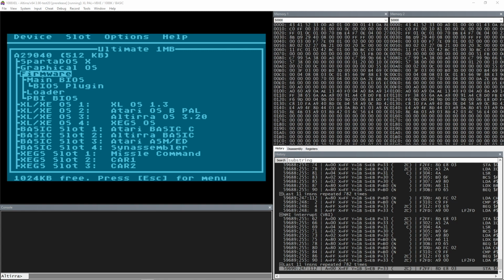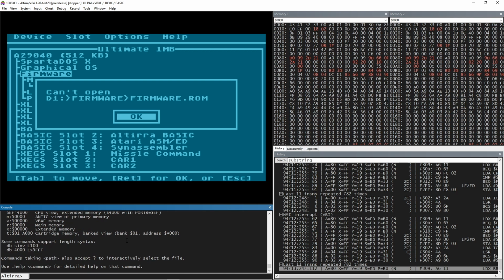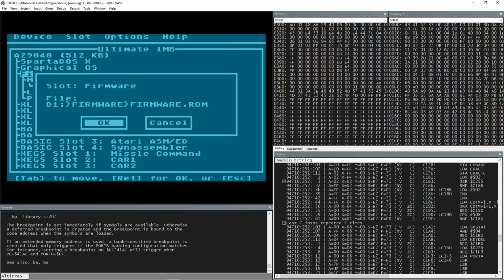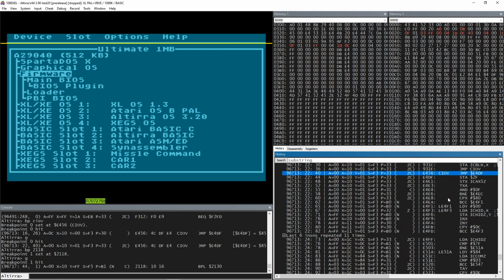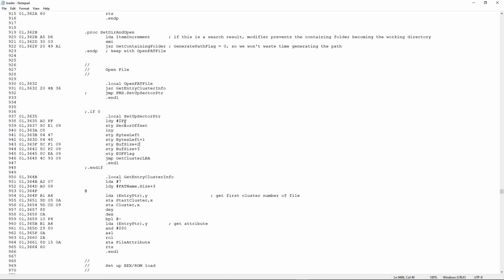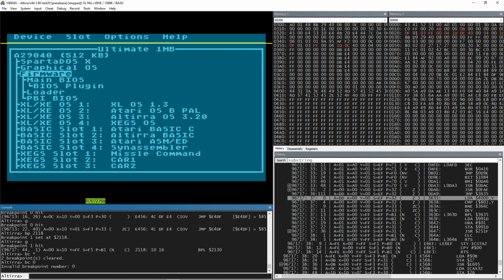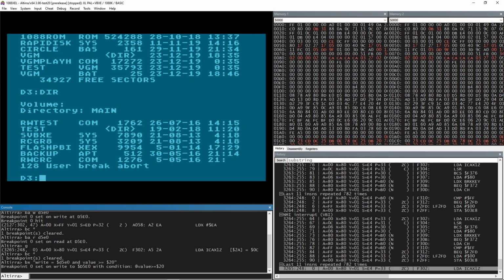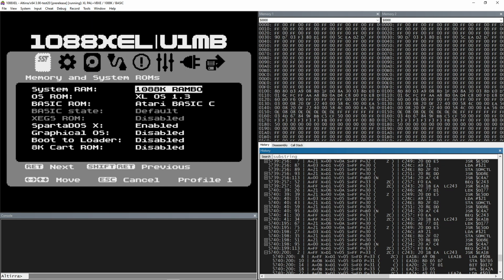Debugging With the Altirra Atari 8-bit Emulator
Soldering and test equipment:

● Anesty (Duratool) ZD-915 thru-hole desoldering station